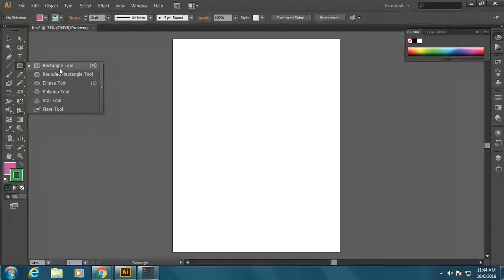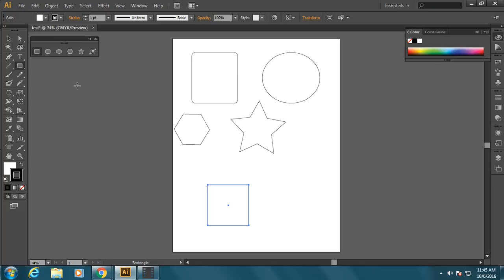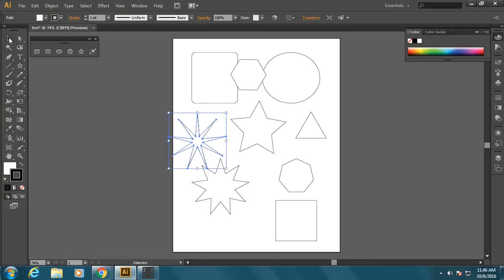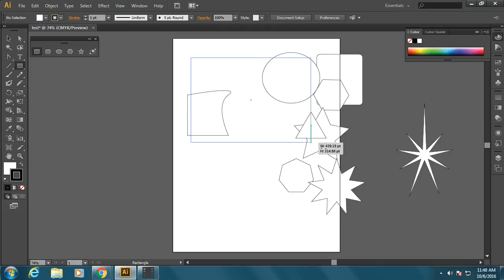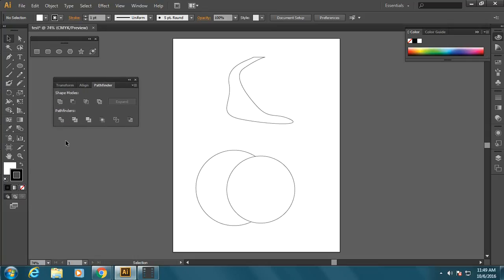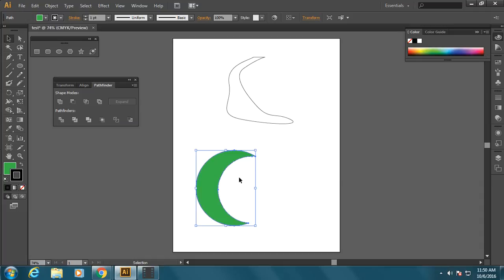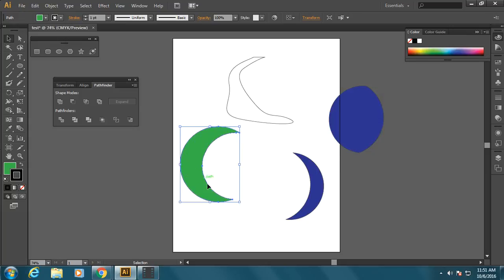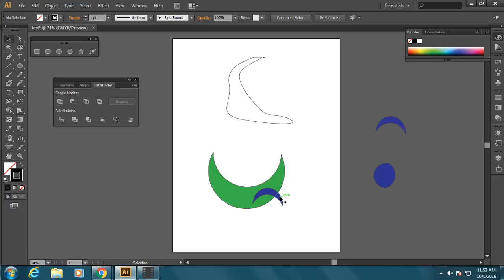ILLUSTRATOR - SHAPE and PATHFINDER TOOLS